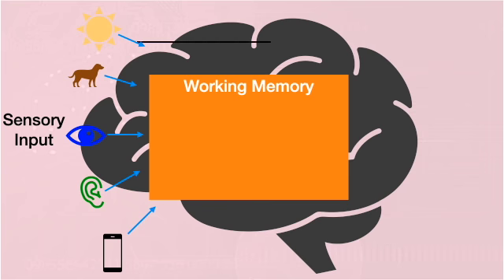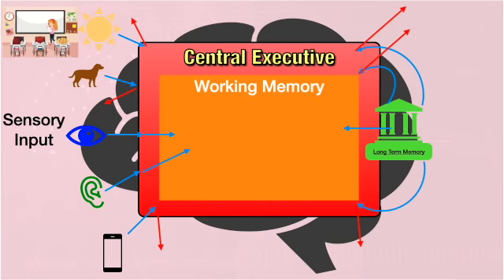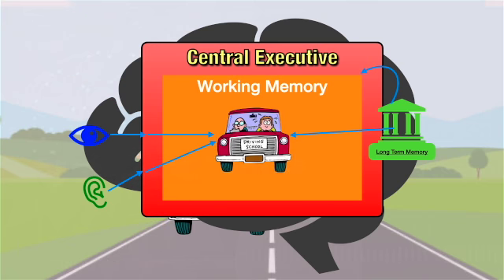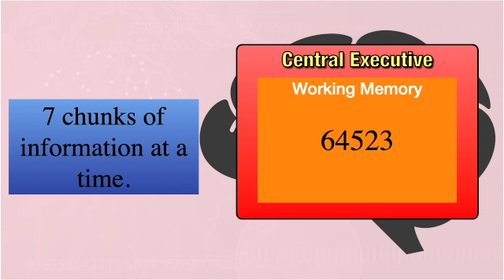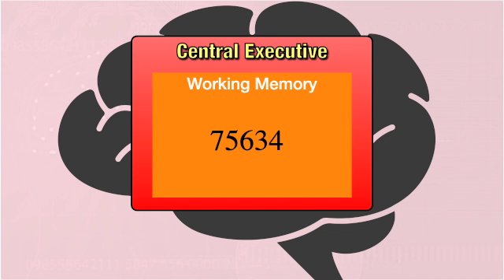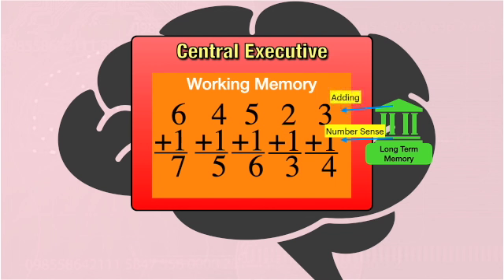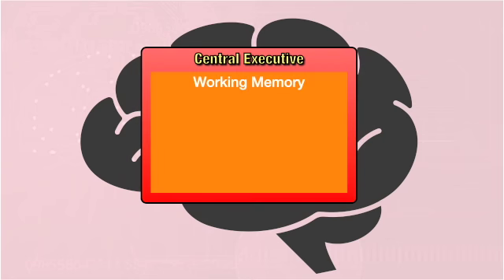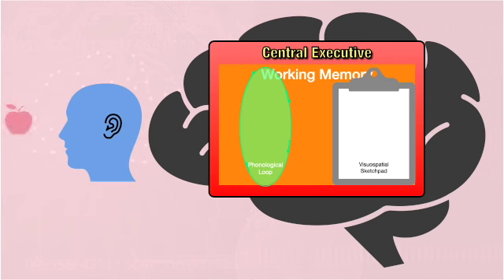Working Memory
Part of a larger course on Udemy called Foundations of Teaching and Learning.

This video is part of a course on teaching and learning I created on Udemy.